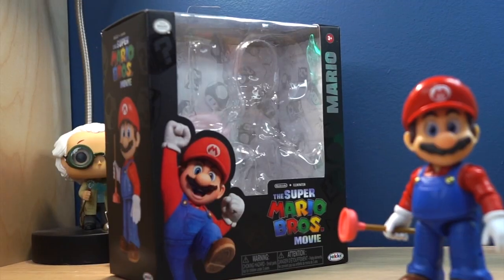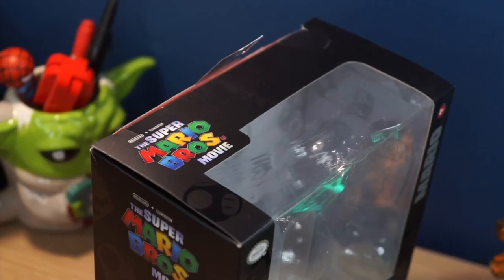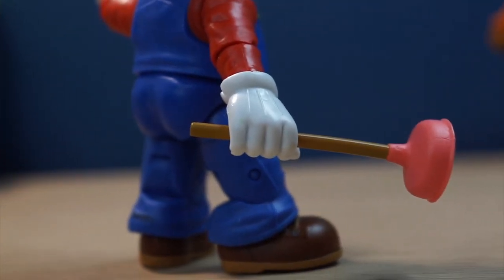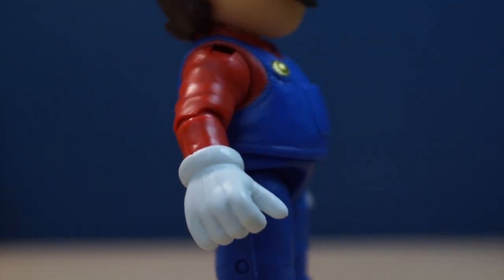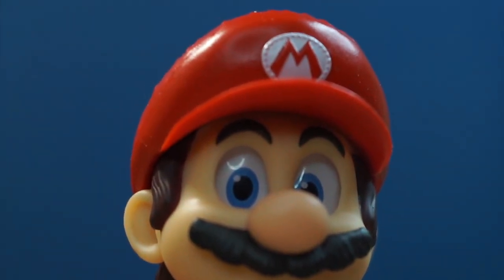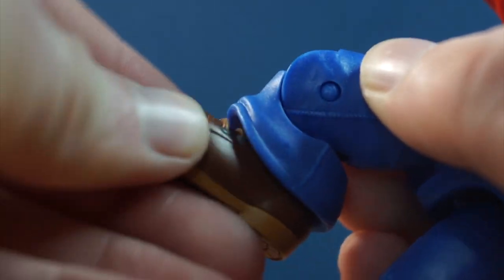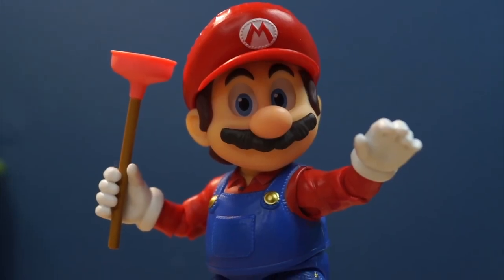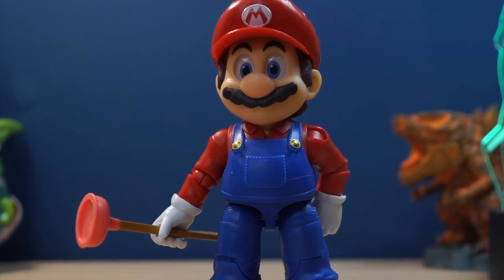Jakks Pacific Super Mario Movie 5in Mario figure REVIEW!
today we take a look at jakks pacific 5in Mario figure basin off his look from the new Illumination movie called The Super Mario Bros Movie